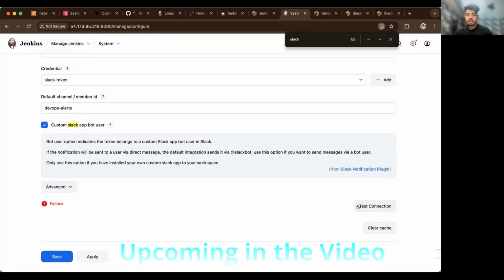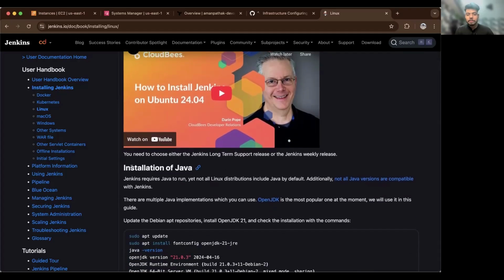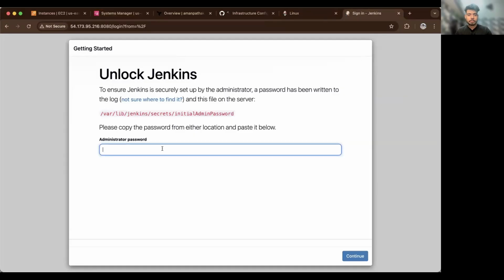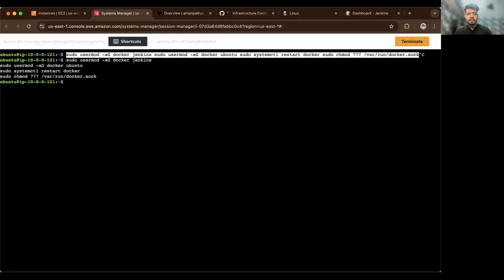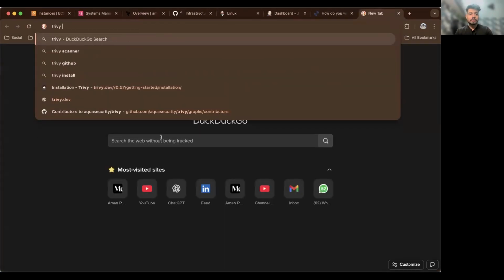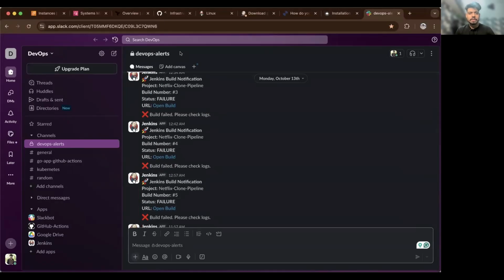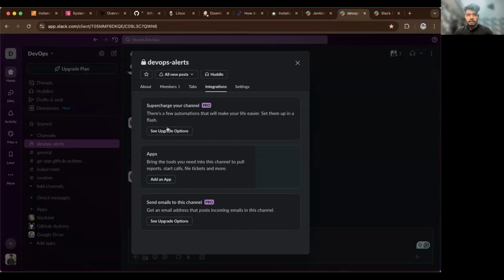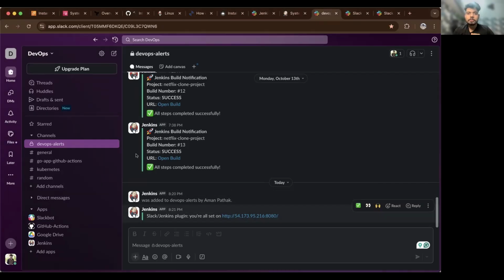Part-2 Jenkins Setup & Slack Integration | End-to-End DevSecOps Project | AWS | Kubernetes | Docker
In this episode, we set up the complete Jenkins automation environment and integrate it with essential DevSecOps tools. You’ll learn how to configure Docker, SonarQube, Trivy, and Kubectl, as well as how to send real-time build alerts to Slack for seamless CI/CD communication.

💡 What You’ll Learn:
Install & configure Jenkins, Docker, SonarQube, Trivy, and Kubectl
Set up Slack notifications for Jenkins pipeline alerts
Prepare Jenkins for the upcoming CI/CD automation phase

🔧 Tools Used:
Jenkins | Docker | SonarQube | Trivy | Slack | AWS EC2 | GitHub | Terraform

💬 Show your progress!
If you’re working on this project, tag @Aman Pathak on LinkedIn — showcasing your achievements on professional platforms helps you stand out!

🎬 Also, check out the full video tutorial — it’s easier to follow along visually!

🔗 Medium Blog (Detailed Breakdown): NA
💬 GitHub Repo: NA

📺 Next Episode:
➡️ Part 3 — Build CI/CD Pipeline with SonarQube, Trivy & OWASP Dependency Check

Chapters:
00:00 - Preview
00:18 - Intro
03:40 - Jenkins Setup (Docker, SonarQube, Trivy, Kubectl)
22:10 - Slack Alerts Integration
32:40 - Outro — What’s Next